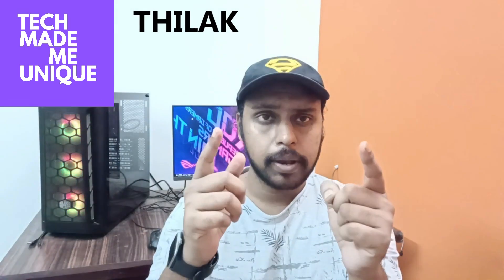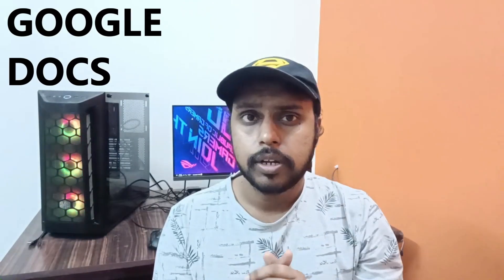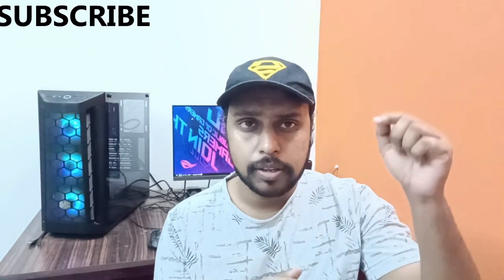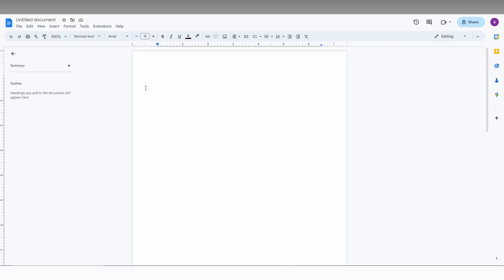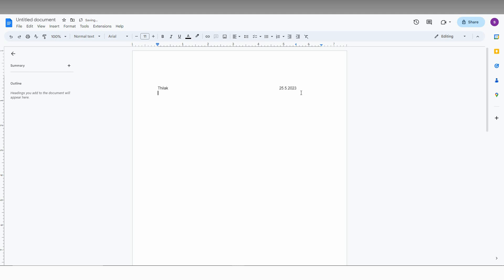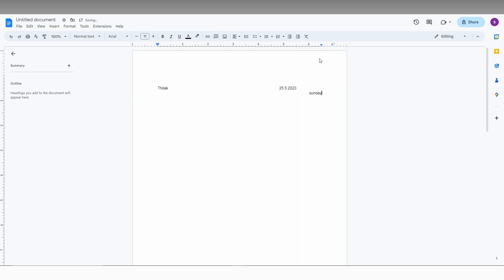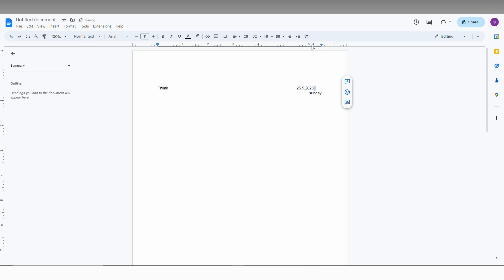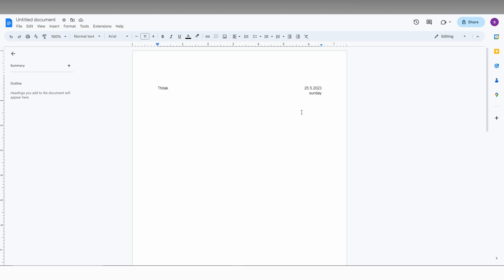How to Right Align Dates on Resume Google Docs